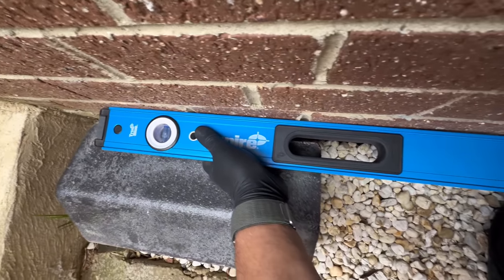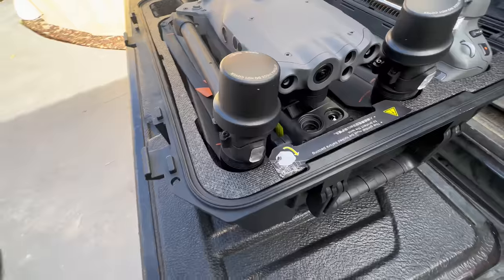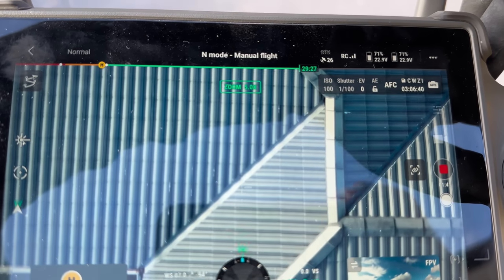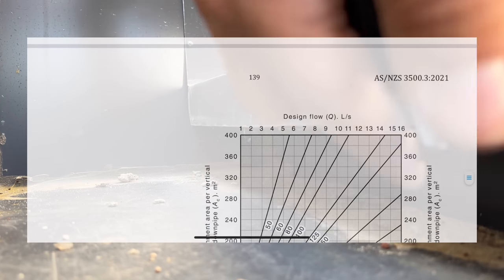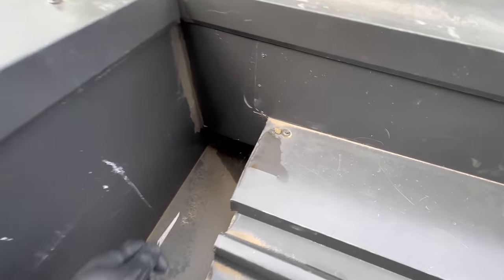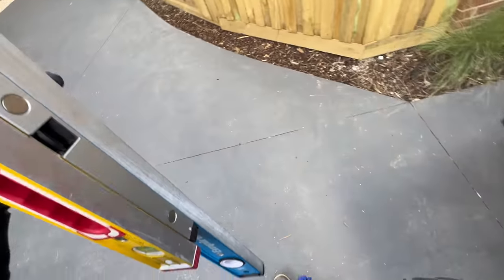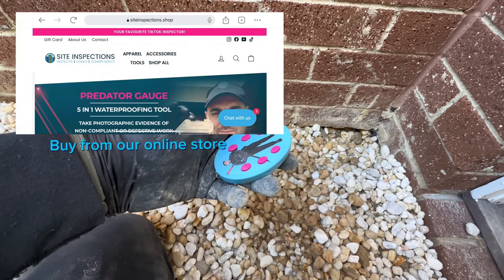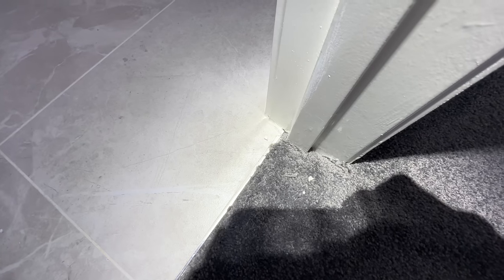Avoid these costly mistakes when buying a new home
In this revealing episode, we delve into a brand-new home that's unfortunately riddled with defects. Despite having procured an inspection report and the intervention of a Building Surveyor who explicitly directed a resolution to these defects, the builder has fallen short in rectifying the issues.

Join us in this journey as we perform a meticulous post handover inspection, unraveling shocking findings that range from floating brickwork to unbraced trusses. You'll be taken aback by what we unearth in this brand-new dwelling.

📌 About Site Inspections:
Site Inspections is your trusted source for thorough building inspections on YouTube. We cover a broad spectrum of inspections including home defects, water leak detections, compliance checks, and pre-purchase assessments.

Book an enquiry with us for professional and exhaustive inspections

Found this video enlightening? Your support aids us in our mission to bring transparency to the construction industry.